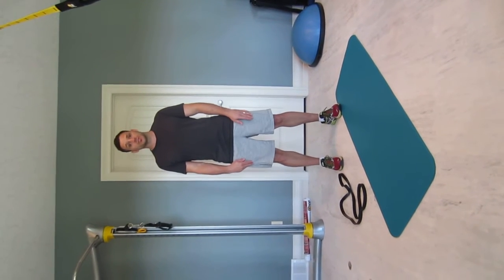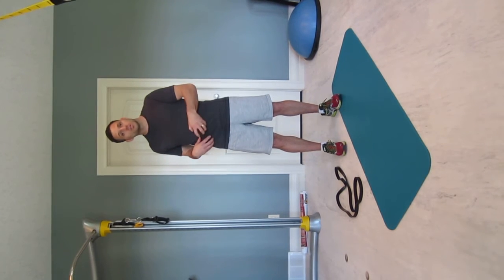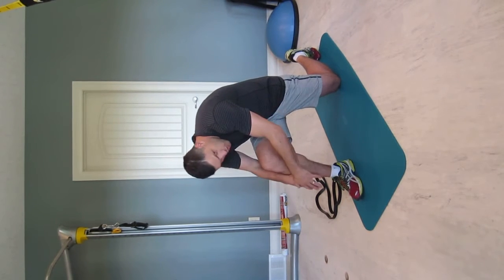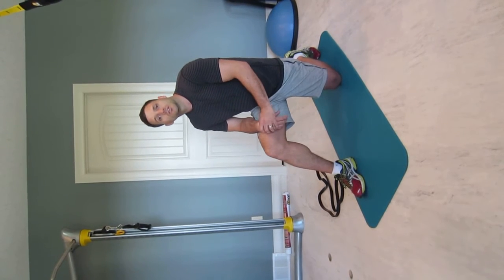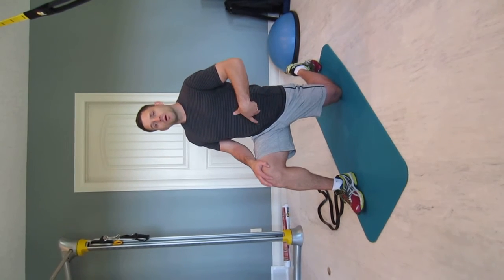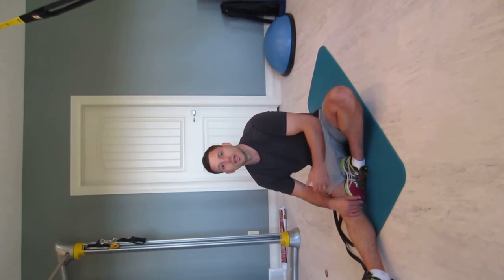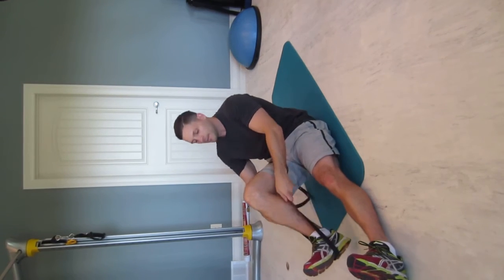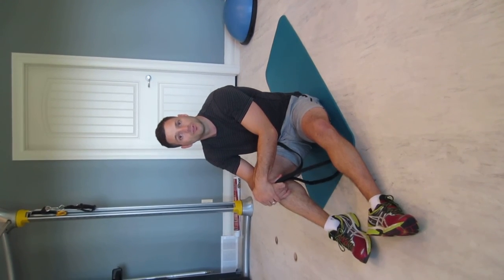Chiropractor Calgary AB Reviews 3 Stretches to help Low Back Pain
Before choosing a chiropractor in Calgary, watch this video on 3 Stretches to help Low Back Pain.

By:

Full Potential Chiropractic
5308 17 Avenue SW #11
Calgary, AB T3E 6S6
Canada